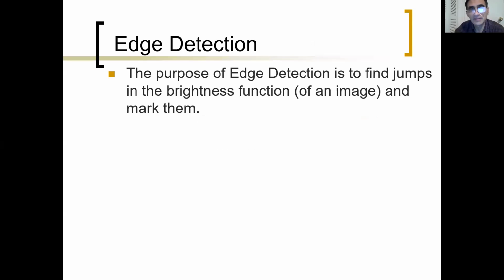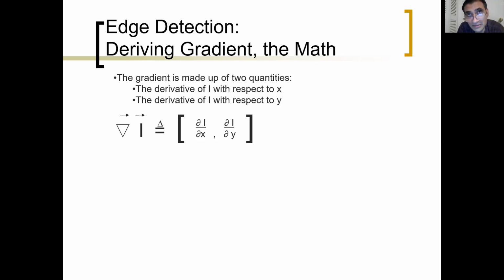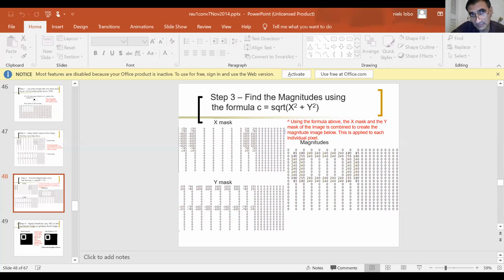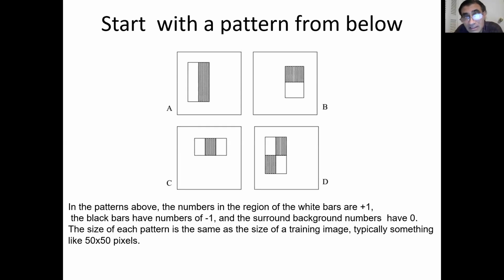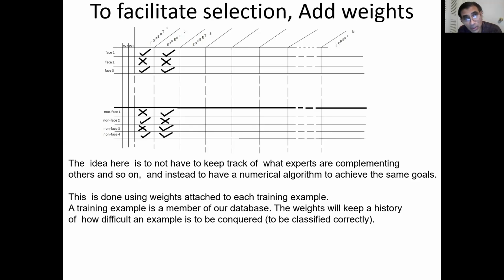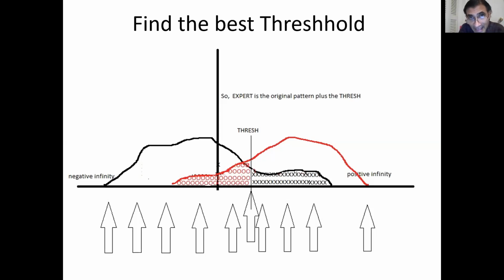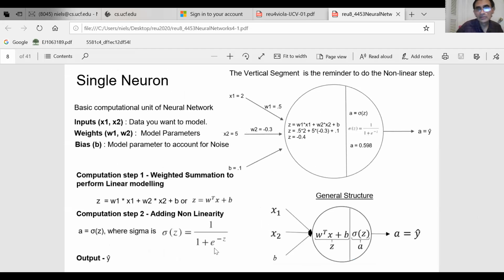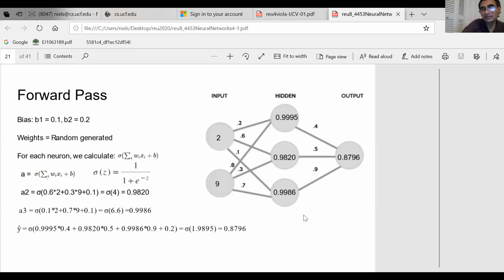Boosting, SVMs, Neural Networks - Dr. Niels da Vitoria Lobo